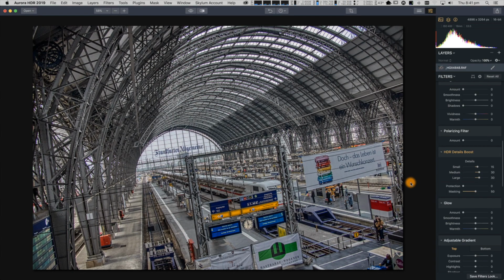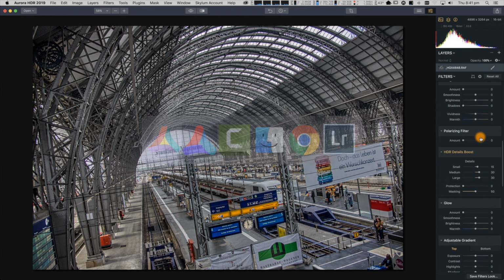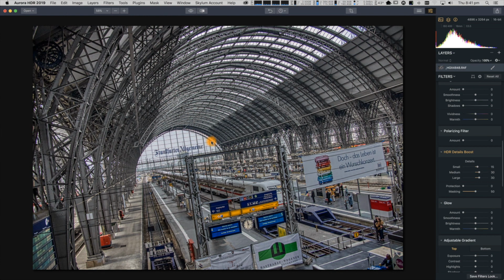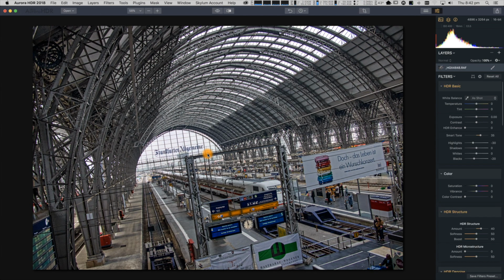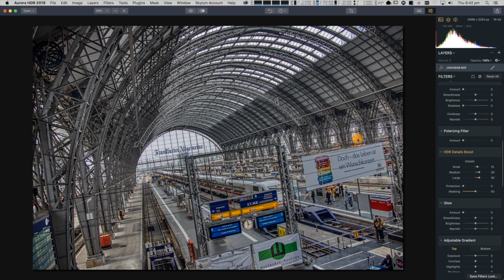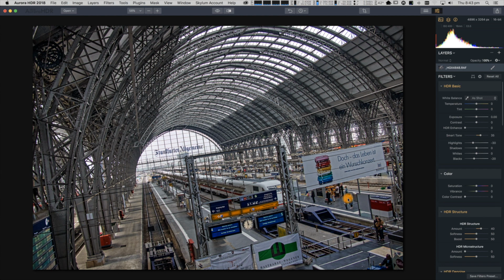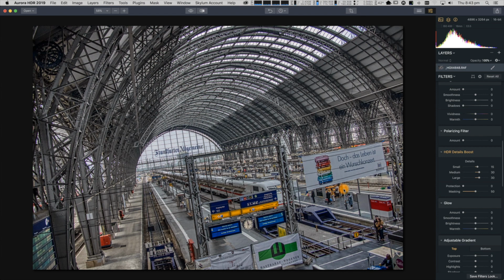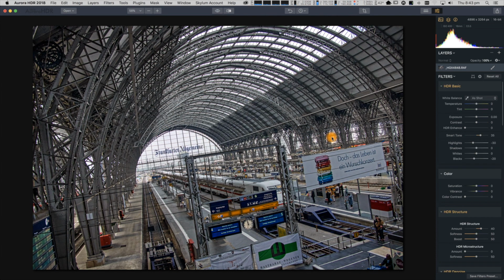Aurora HDR 2019 (vs 2018)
In this video I will compare the key differences in the results of ONE image edited in Aurora HDR 2019 vs Aurora HDR 2018.

Thanks to the Quantum HDR Engine the processing is much cleaner and the transition from bright areas to darker areas is very more pleasing.

GEAR GALLERY

My Cameras:
Fujifilm X-T2
Canon 80D DSLR

My Lens:
Tokina 11-16mm F2.8 Lens (for Canon)
Canon EF 10-18mm
Fujinon XF 23mm F1.4
Fujinon XF 56mm F1.2
Fujinon XF 18-135mm
Fujinon XF 50-140mm F2.8